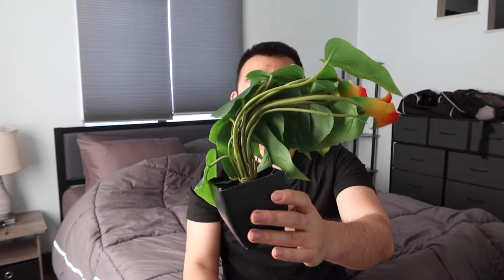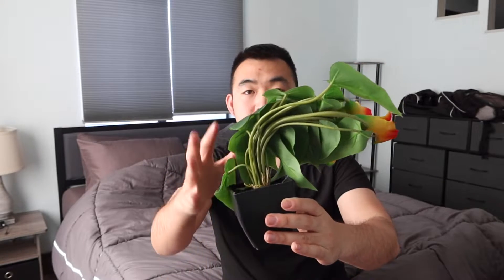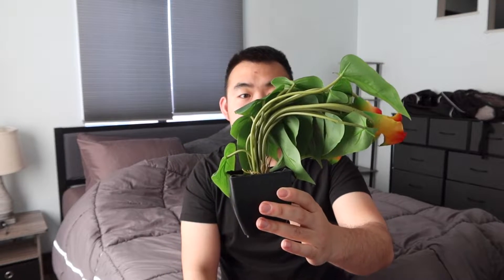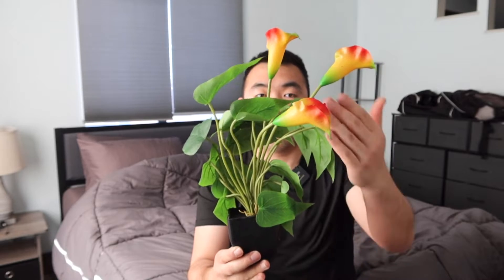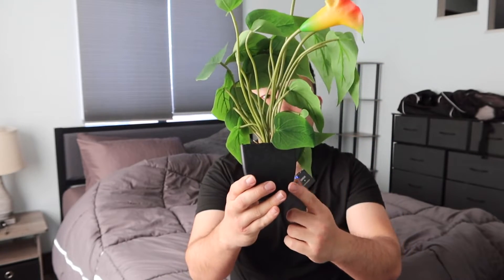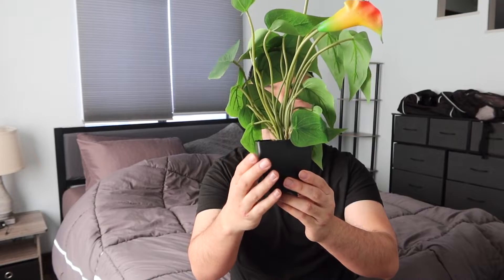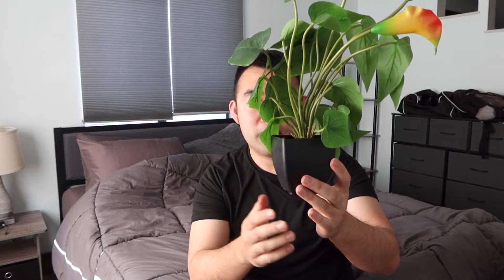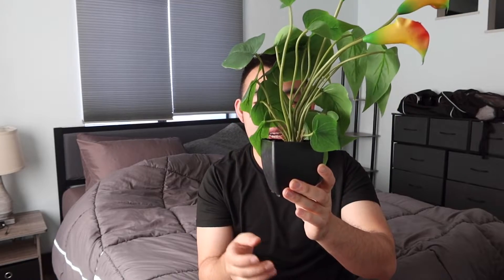Should You Buy? Artificial Calla Lily Flower Plants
Are you in search for the best fake artificial plants to add some green around the house or office? Check out the video to find out if this product is for you!

If you want:
Artificial Calla Lily Flower Plants